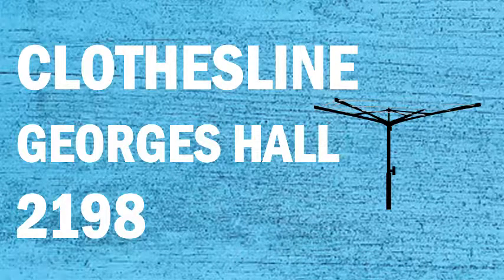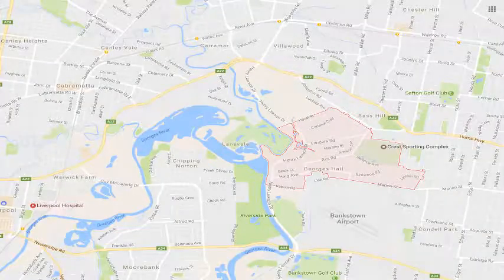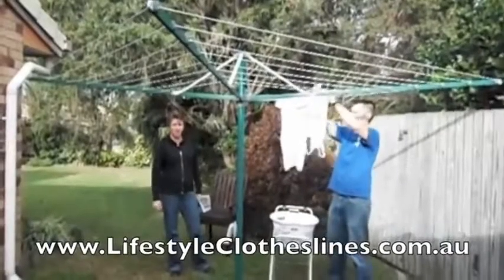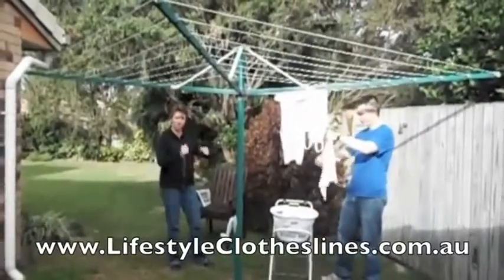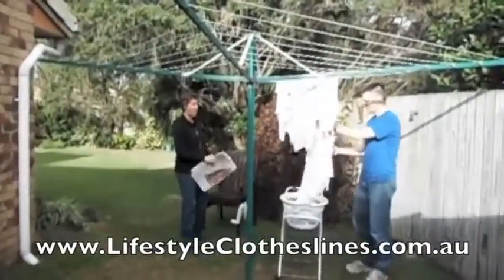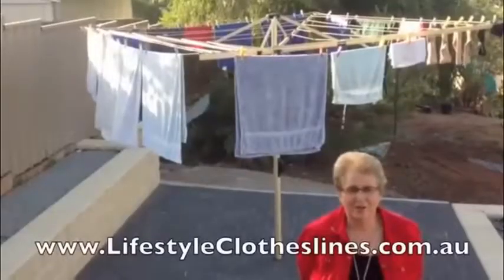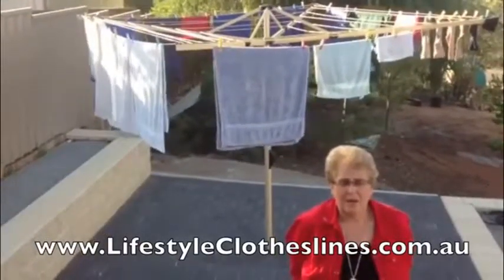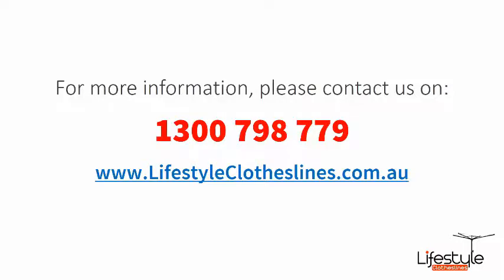Georges Hall 2198 Washing Line Centre: Discover the Ultimate Destination for Clothesline Shopping!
Residents of Georges Hall 2198 Canterbury Bankstown Sydney NSW that are in need of a Hills Hoist or Rotary Hoists for their home should have a look at Lifestyle Clotheslines' offerings for the Georges Hall area.

Lifestyle Clotheslines has a comprehensive range of high quality washing lines. We're committed to provide the most ideal drying solution that can accommodate your particular drying demands at home in Georges Hall 2198 Canterbury Bankstown Sydney NSW

Here at Lifestyle Clotheslines, we carry all types of washing lines available to Georges Hall 2198 Canterbury Bankstown Sydney NSW residents and the surrounding areas. Our wide selection include:

- Fold downs by Eco, Evolution, Versaline, Daytek, etc.
- Folding and traditional clothes hoists by Hills, Austral, Daytek, and Sunbreeze
- Portable washing lines made by EcoDry, Hills, Fulcrum
- Indoor clothes airers designed for small spaces
- Durable ceiling mounted units made in United Kingdom

Our highly trained washing line installation team in Georges Hall 2198 Canterbury Bankstown Sydney NSW can make short work of setting up your new clothesline and can even take down the old one for you

We are proud of our 100% true and verified customer ratings and we would love to let their opinion of us help you make your decision